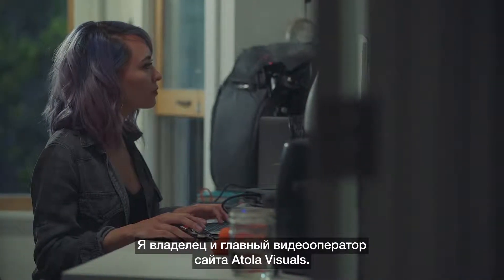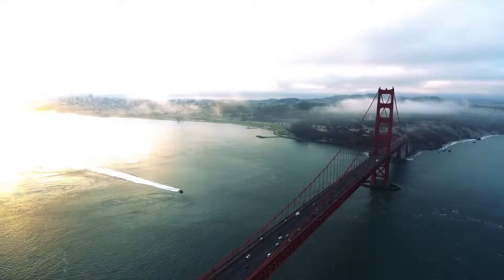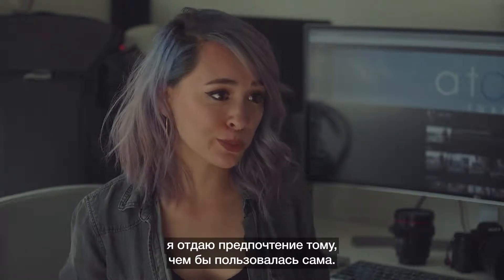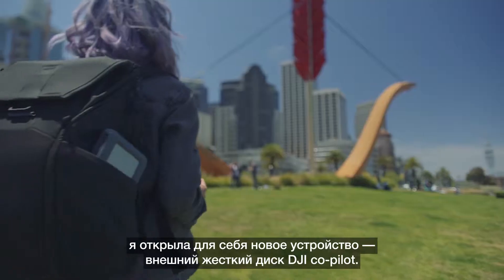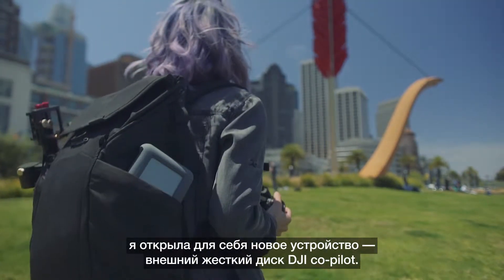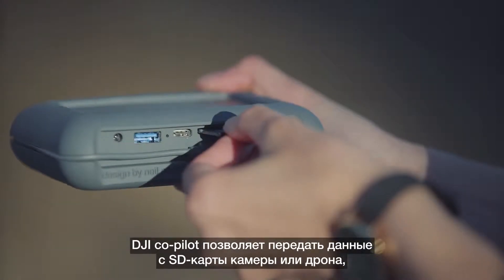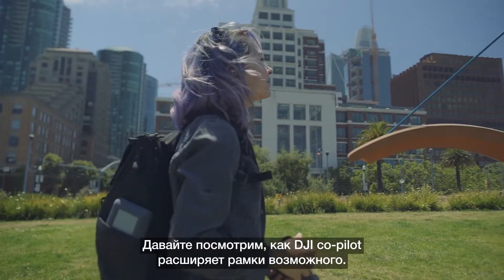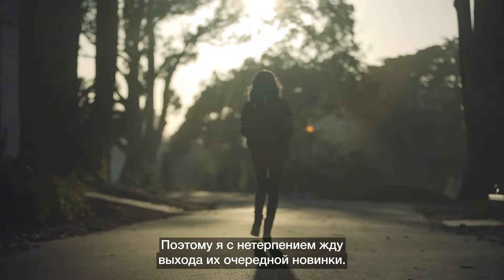Советы по хранению данных от Кити Питерс (студия Atola Visuals)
Filmmaker and YouTube reviewer Kitty Peters tests drone photography tools that foster creativity